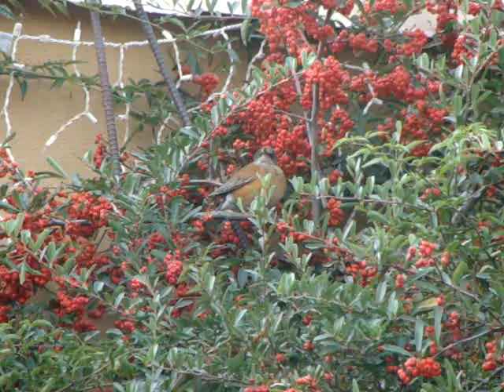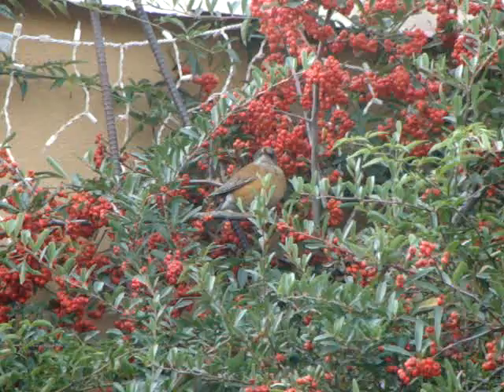Rufous-backed Robin at Spirit Tree Inn on 7 November 2009, near Patagonia, Arizona